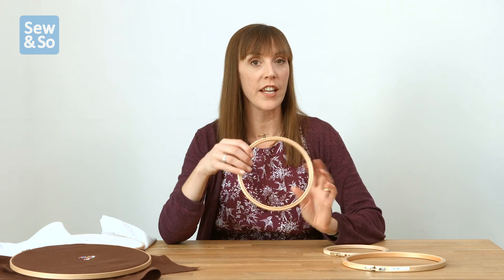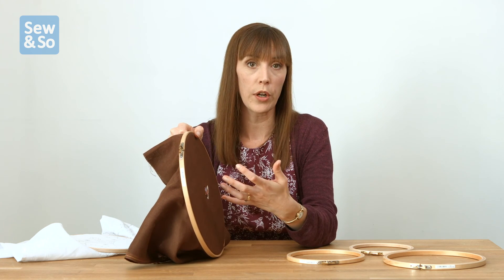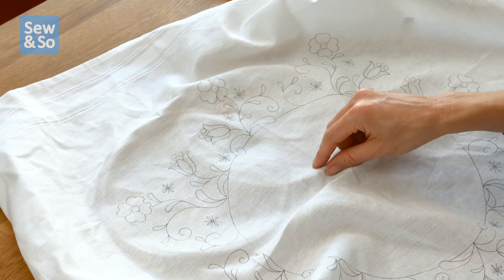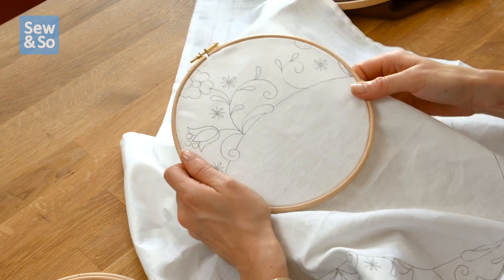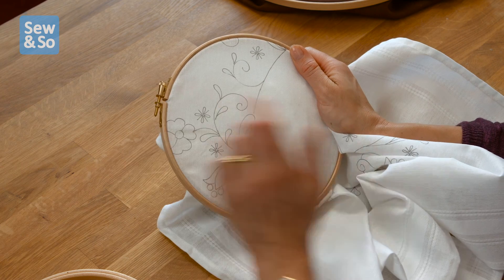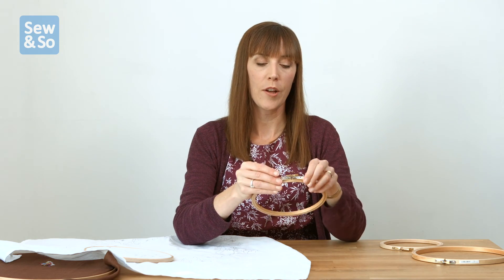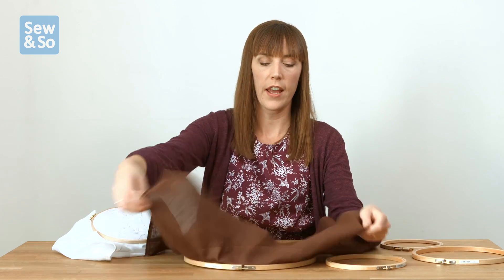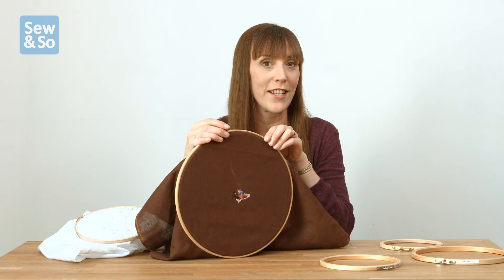Using Wooden Embroidery Hoops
In this flosstube episode, we look at wooden embroidery hoops and offer some tips for beginners on working with them. Simple as they are, there are some important things to remember when stitching with a wooden embroidery hoop!